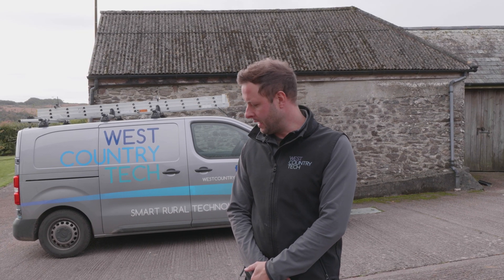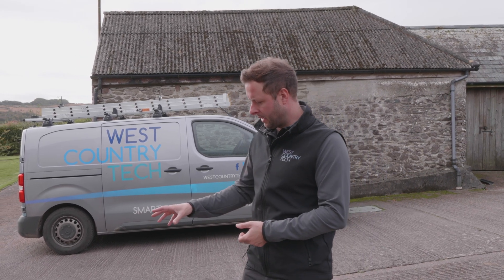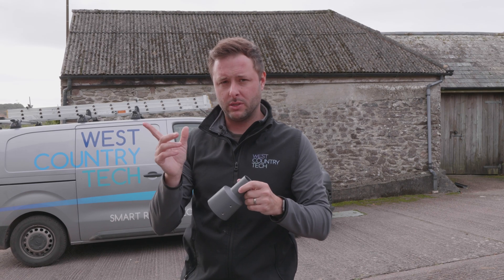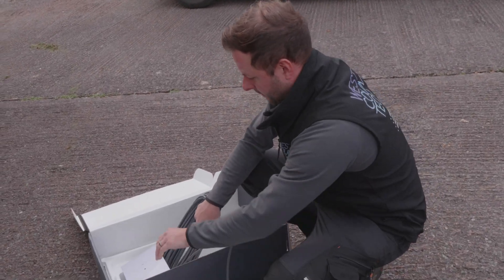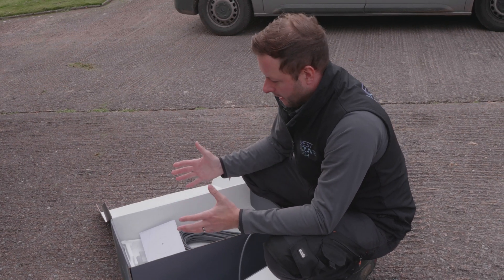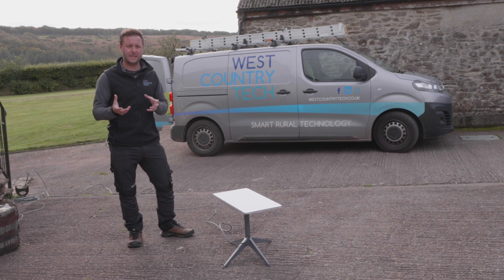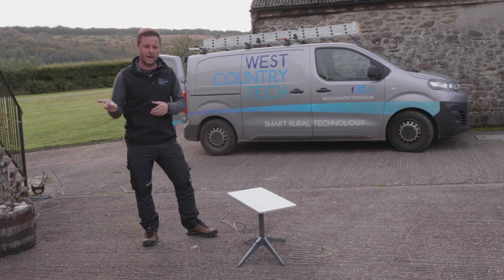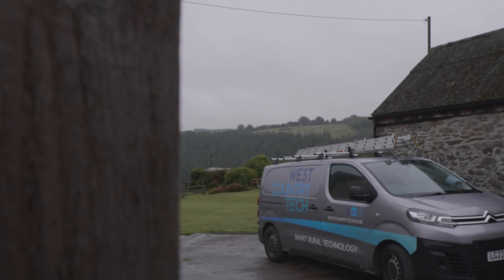STARLINK UNBOXING + INSTALLATION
In this video we take a look at the Starlink internet system and install it for a customer. The customer in question was surviving on a sub par connection, local provider couldn't do any better, we've come to install a Starlink antenna to achieve much faster speeds. We take a look at everything that comes as standard with the package as well as some of the extras needed for this style of install, as well as the app and how that works as well.

Customer concerts
-Slow internet speeds
-Wi-Fi for both their house and holiday lets

What we offered
-Initial chat -Site survey
-Installation
-On going, remote support of entire network.